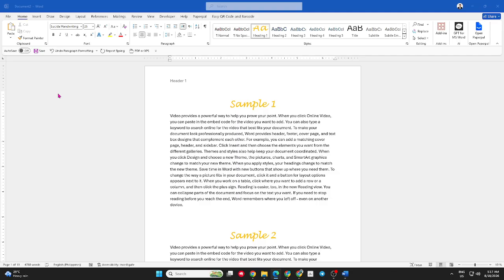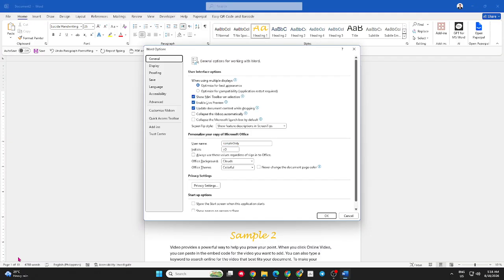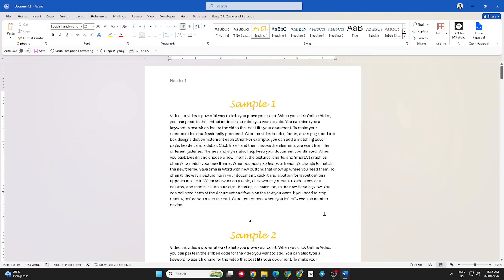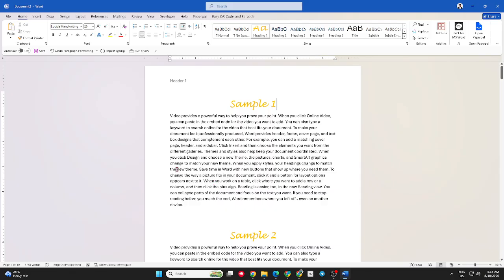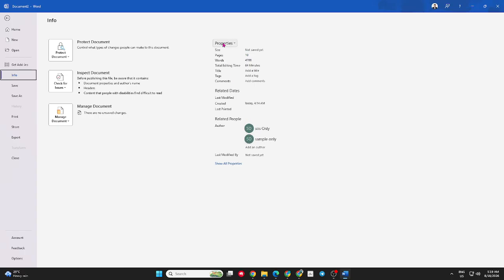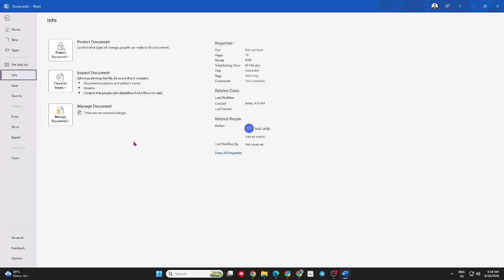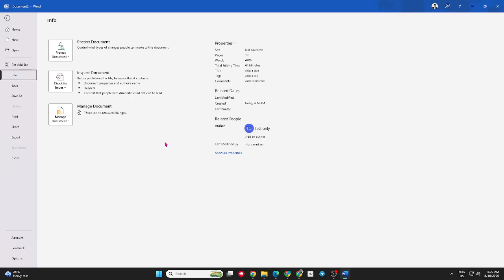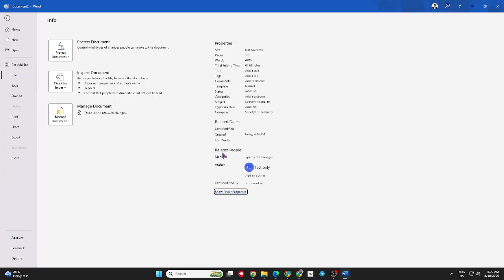How To Change Author Name In Microsoft Word | 2 Methods [2026 Guide]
In this video, we dive into two easy methods to change the author name in Microsoft Word. Whether you're updating an old document or preparing a new one, it's essential to have the correct author information. We'll guide you step-by-step through each method, ensuring you can make these changes effortlessly.

By the end of this tutorial, you'll have a clear understanding of how to modify the author name in Microsoft Word.